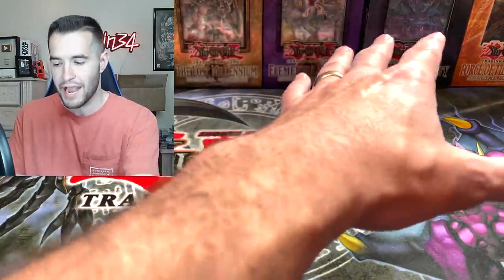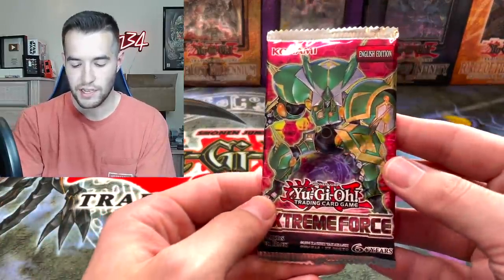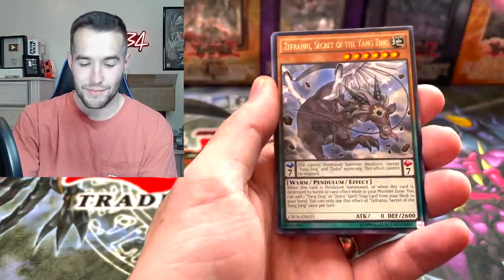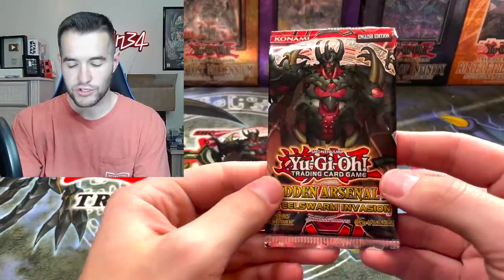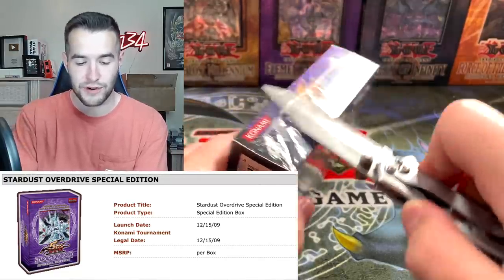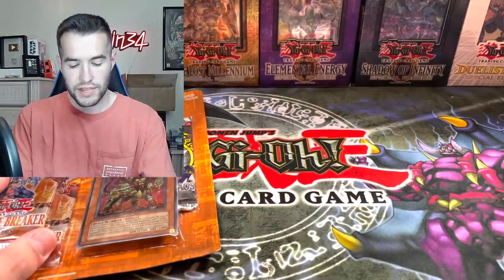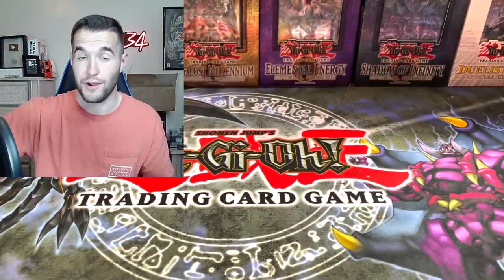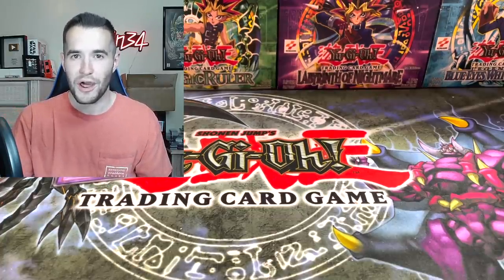Opening EVERY Yugioh Special Edition EVER RELEASED!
➤TCGPlayer Link!